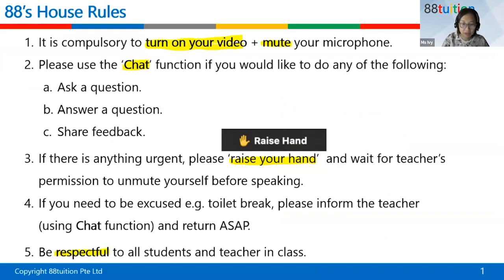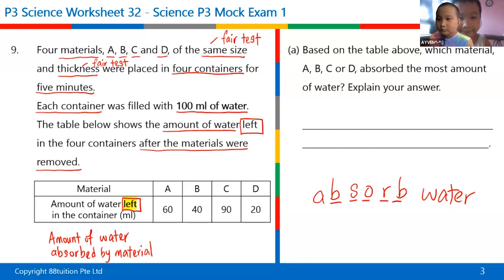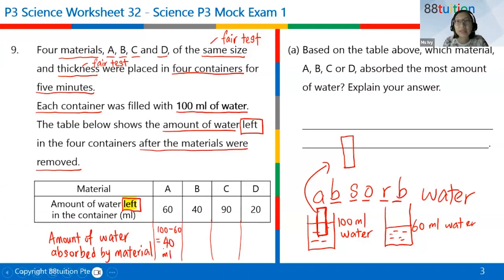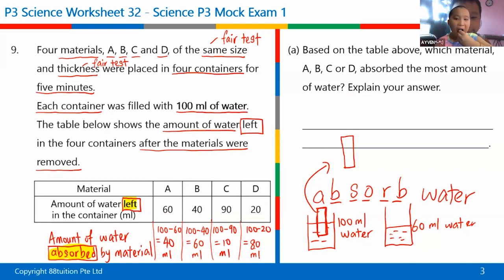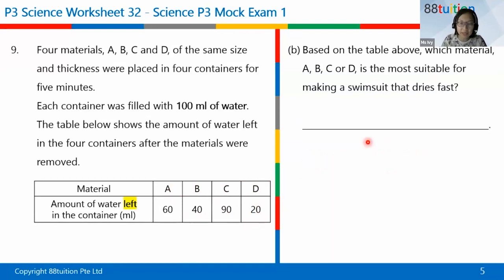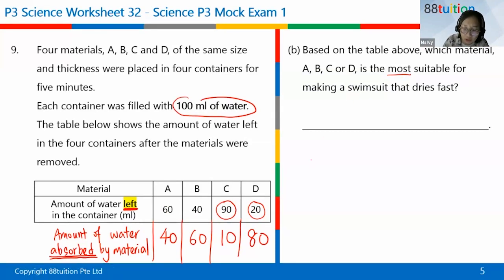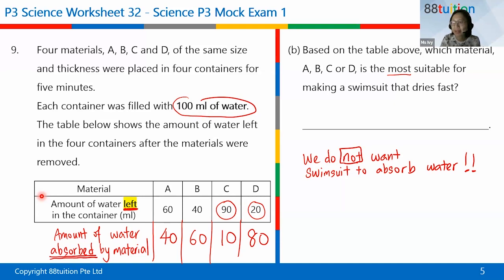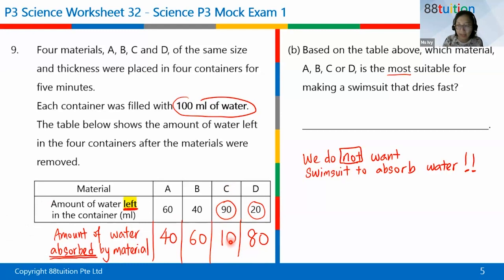P3 - Group C - Science - Tutorial 33